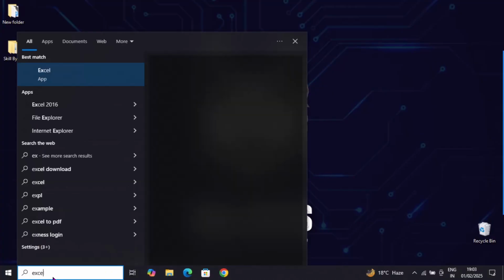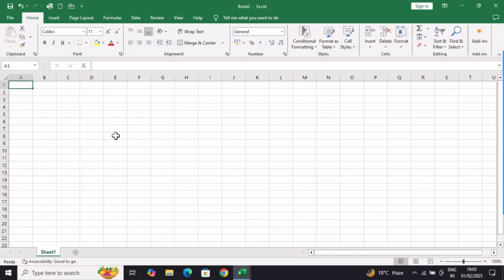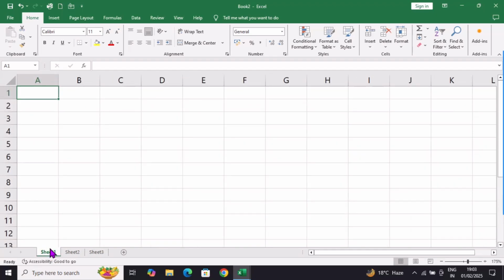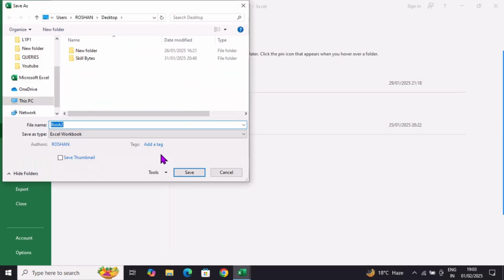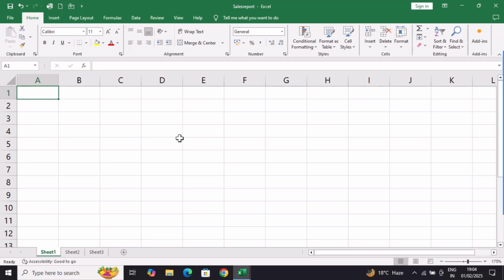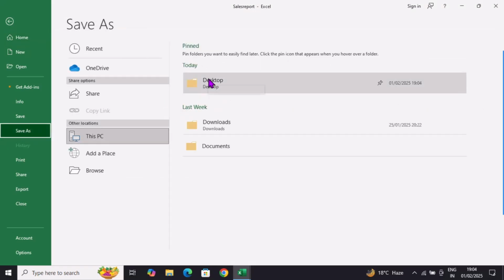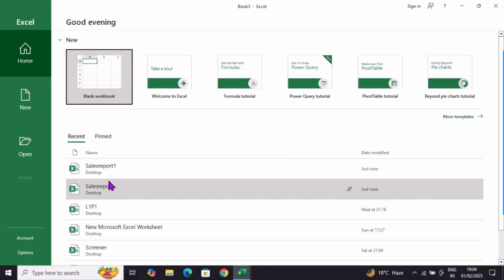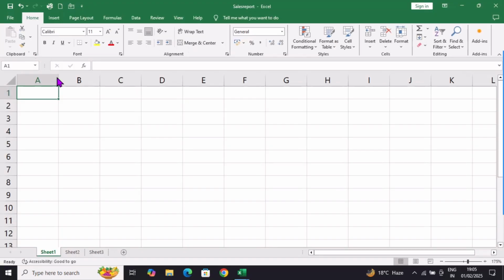How to Create & Save an Excel Workbook | Excel Tutorial | Skill Bytes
📢 How to Create & Save an Excel Workbook – Beginner Tutorial 🚀

Welcome to Skill Bytes – your go-to channel for learning digital skills! 🎯

In this video, I’ll show you how to create, save, and open an Excel workbook – the first steps every beginner must know. You’ll learn:
✅ How to create a new workbook in Excel
✅ The easiest way to save your work and avoid data loss
✅ How to open existing Excel files quickly
✅ Shortcut keys to work faster in Excel

By the end of this video, you’ll be able to work with Excel files like a pro! 💻